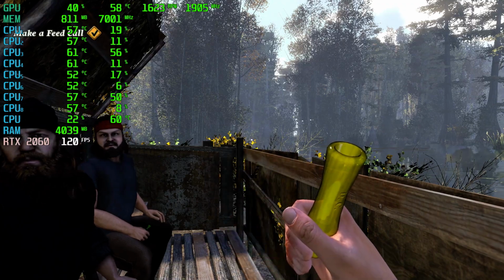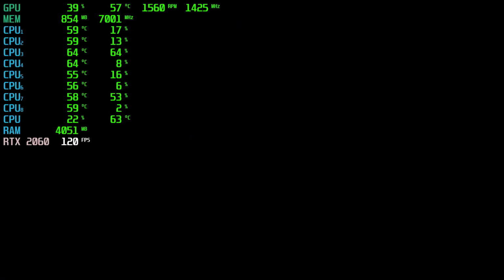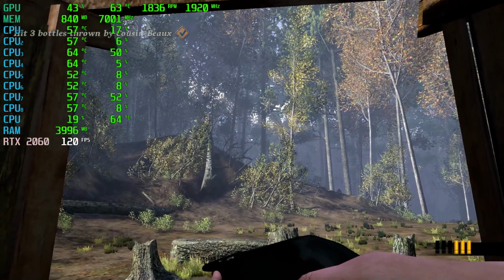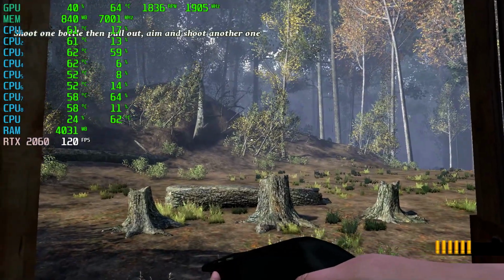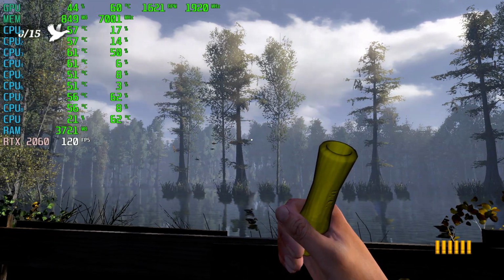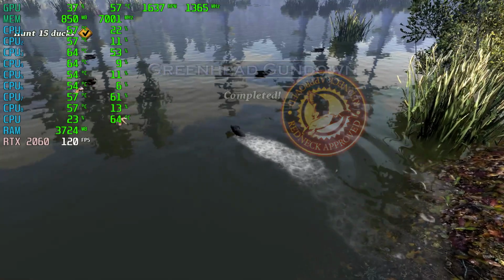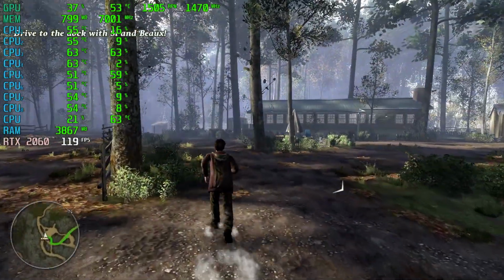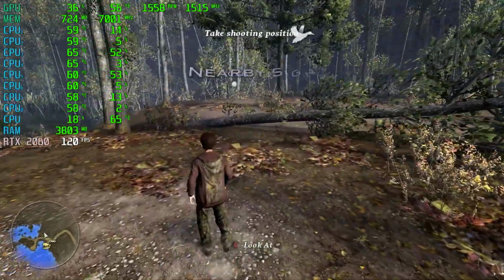Duck Dynasty | RTX 2060 6GB + i7-6700 + 16GB RAM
Duck Dynasty Tested with the RTX 2060 6GB + i7-6700 @ 1080p Low/Medium/High/Ultra Settings..

Very-Low Settings: 0:24
Low Settings: 3:19
Medium Settings: 8:30
High Settings: 13:06
Ultra Settings: 17:59

PC SPECS:

CPU: i7-6700 @ 3.4GHz (8mb) Cache
Motherboard: ASUS G11SERIES
Video Card: RTX 2060 VENTUS XS 6GB OC
RAM: 16GB DDR3
Hard Drive: 2TB
SSD: 256GB
PSU: 500w

Any Lag Or Stutter Seen In The Video Is From MSI Afterburner & GeForce Experience Running At The Same Time.